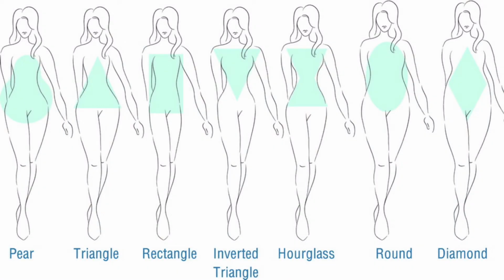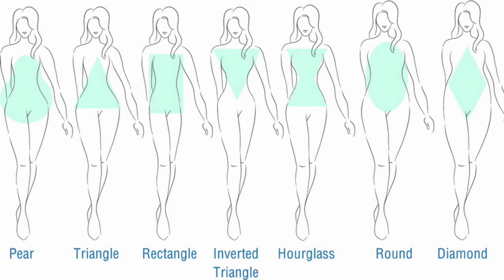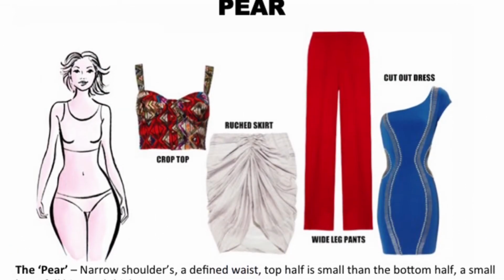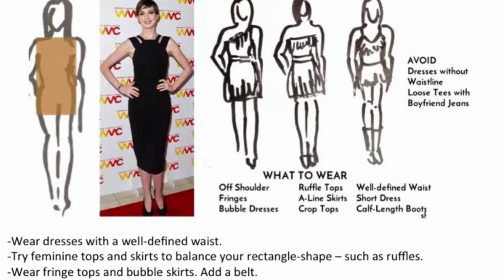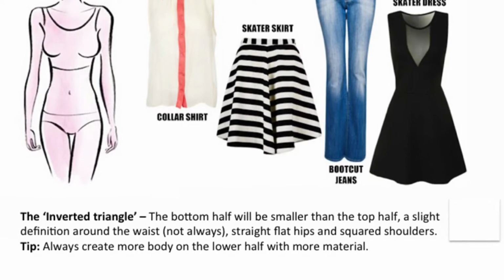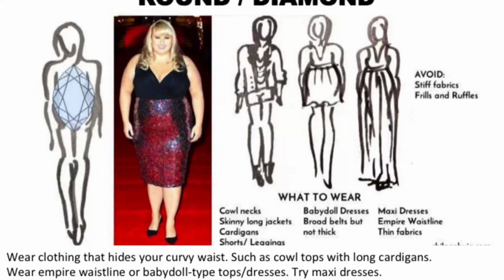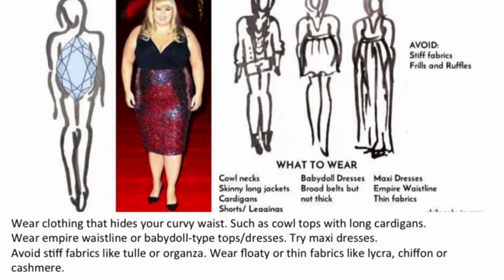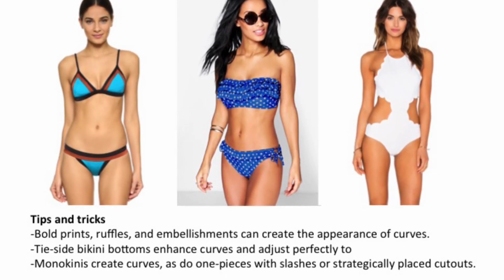Ep. 009: How to Identify & Dress Your Body Shape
Are you an Apple or a Pear?
Learn how to identify your body shape and how to dress it!
Summer is around the corner and we talk about the best swimsuit to fit your body type.

Part of my lecture to my Fashion Students is to  identifying body types and what silhouettes complements them. To find more information on Pasadena City College and the classes I teach, check out the website.